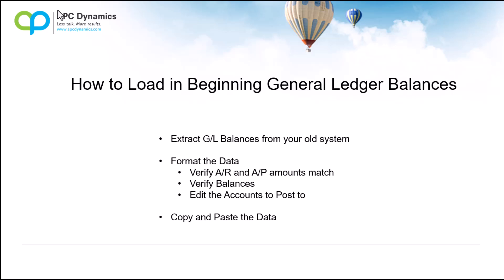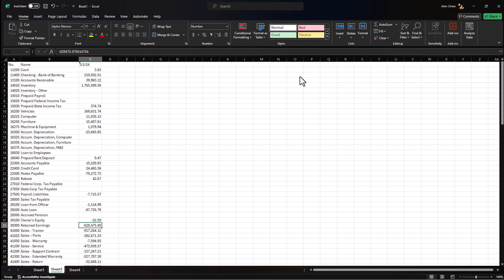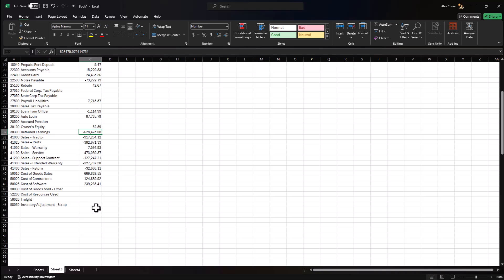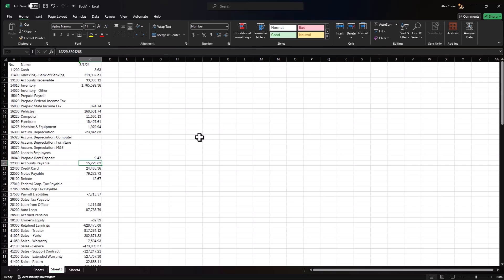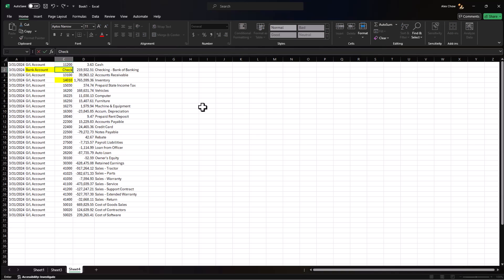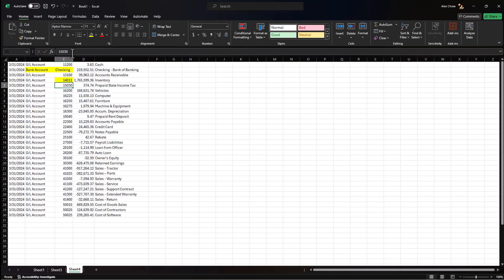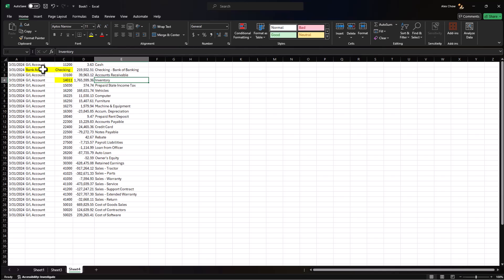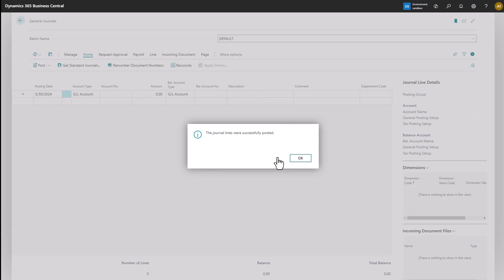How to load in General Ledger Beginning Balance for Dynamics 365 Business Central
How to load in General Ledger Beginning Balance for Dynamics 365 Business Central. This is a step needed when you're converting from your old accounting software to Dynamics 365 Business Central.

Video on Copying and Pasting data from Excel to Dynamics 365 Business Central: